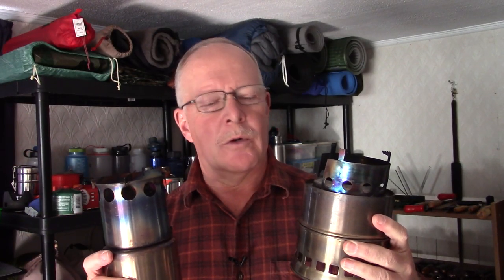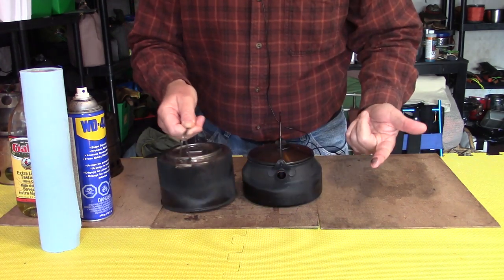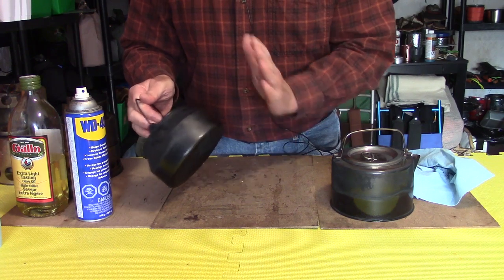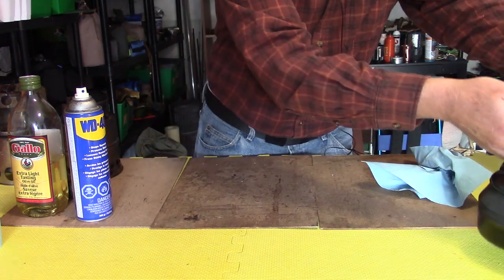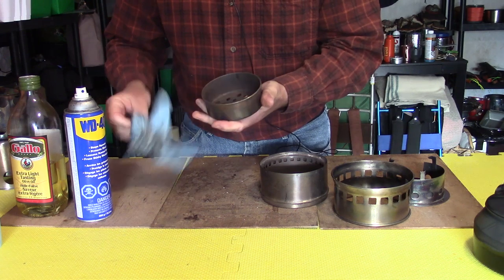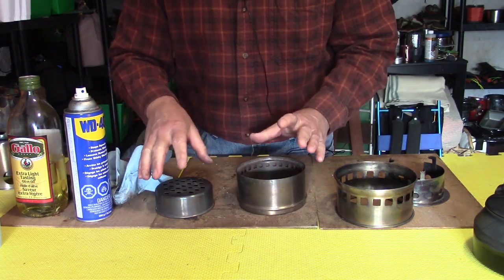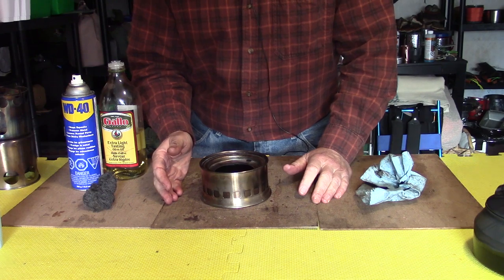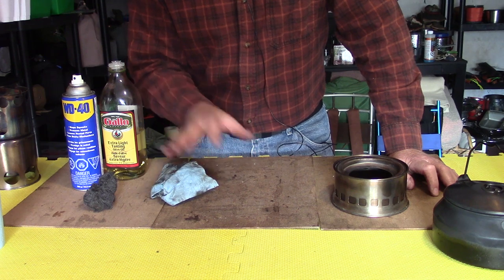Cleaning and Maintaining My Wood Stoves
In this video I demonstrate how I clean and maintain my wood stoves as well as my pots and kettles